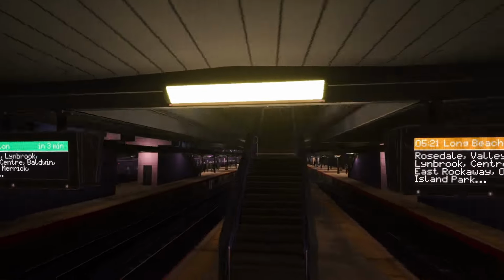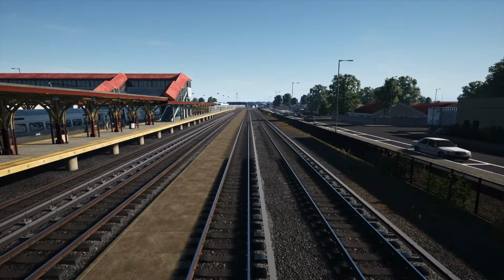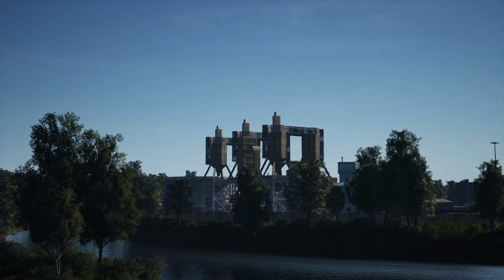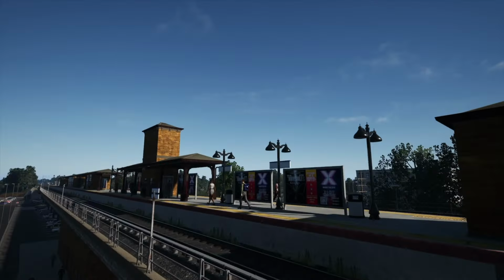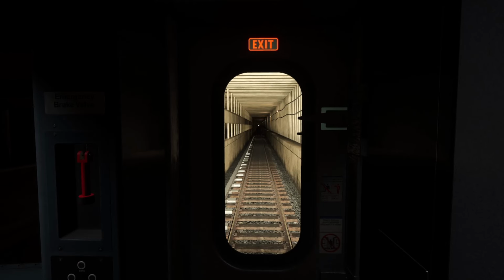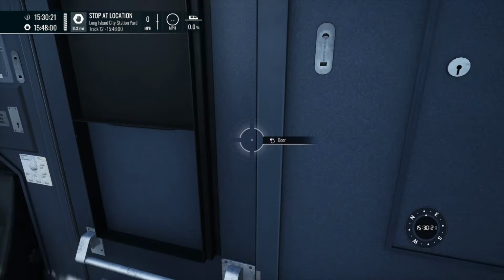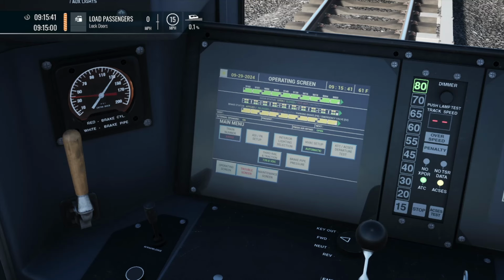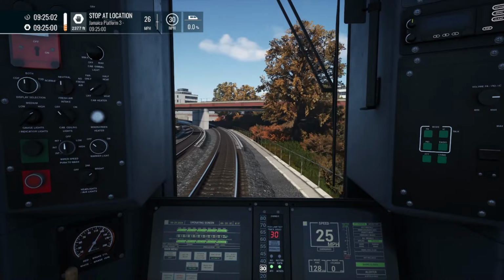LIRR 2 EMU BOOGALOO | TSW4 | First Look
'Ol Dovetail Games at it again, releasing previous or rehashed content as new for full price. It's the same LIRR most of us know and own, just for sale... again... reworked signaling and the new Long Beach branch addition as well as the Kawasaki M9.
Let's go see what's what...